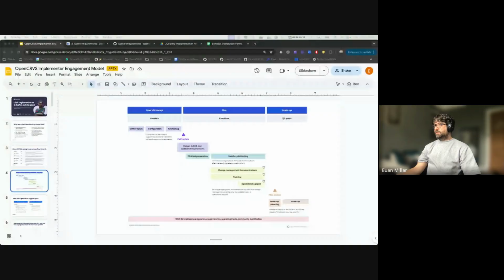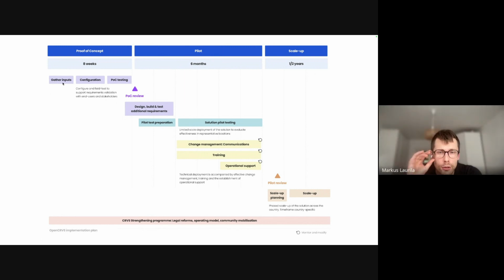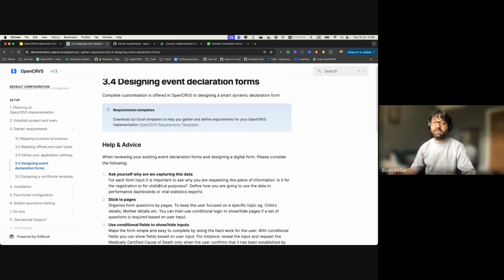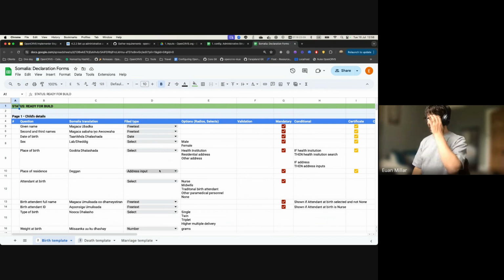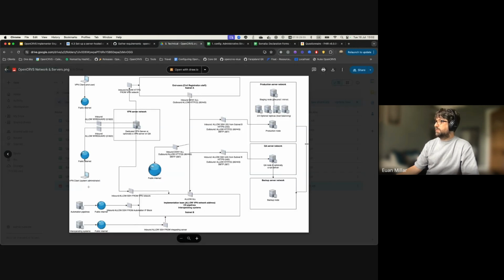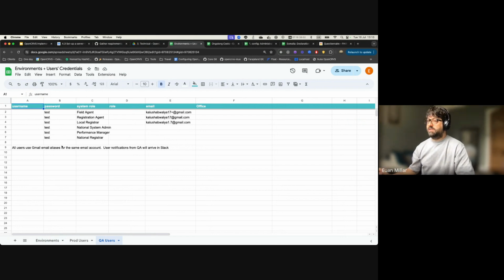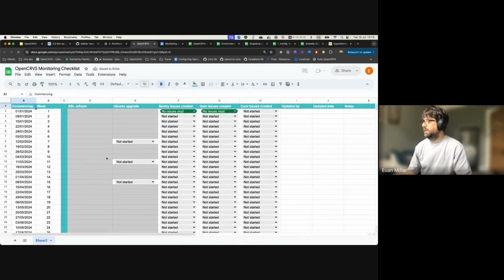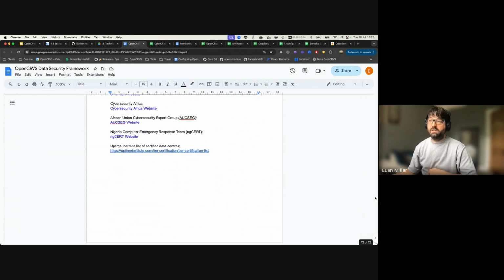Technical onboarding: OpenCRVS Projects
In this video, Euan introduces to a new starter at OpenCRVS (Markus Laurila - Technical Lead) background on how OpenCRVS Core team technically operate when working on OpenCRVS projects. From proof-of-concept through pilot and implementation.